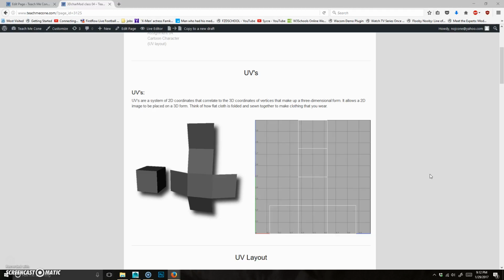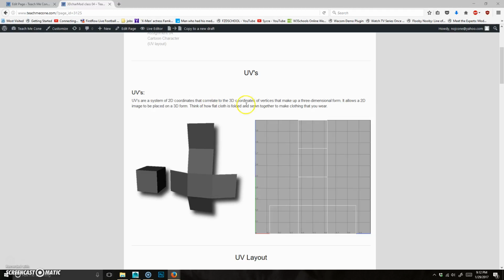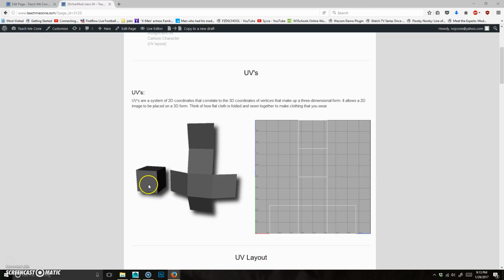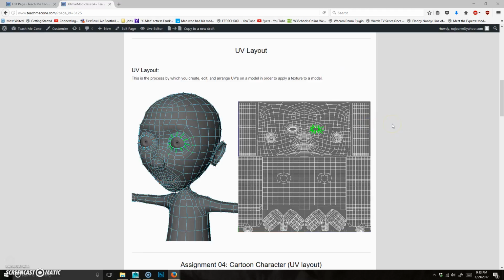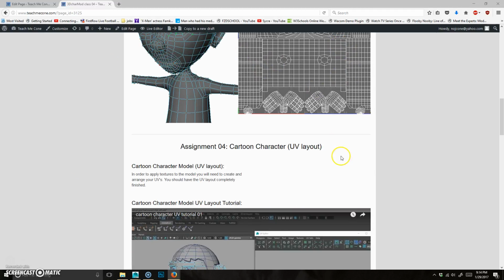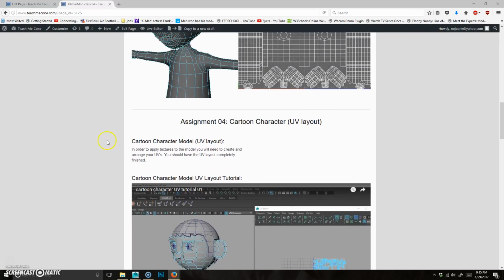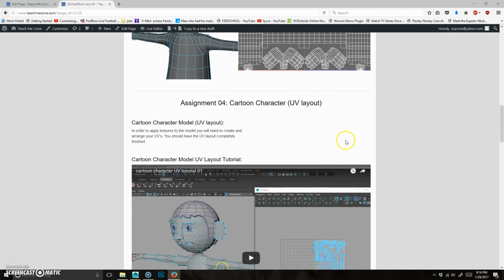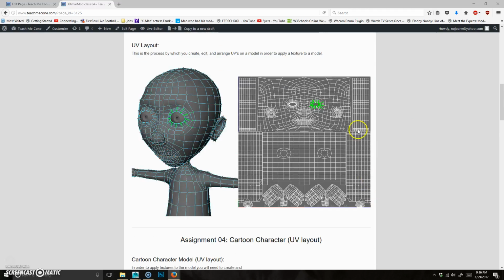3D character modeling class 04